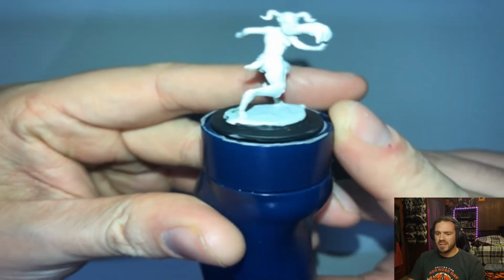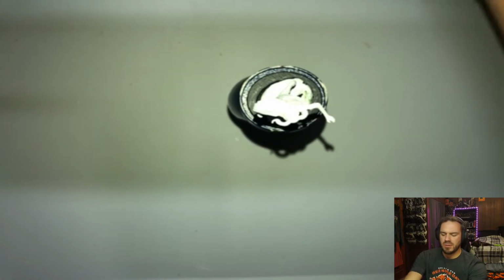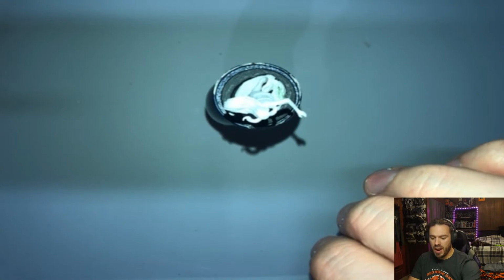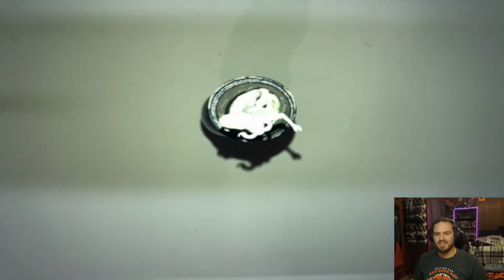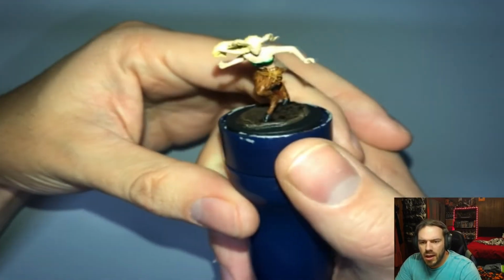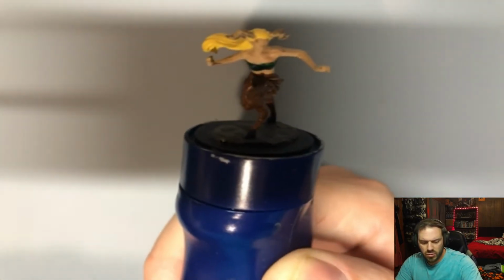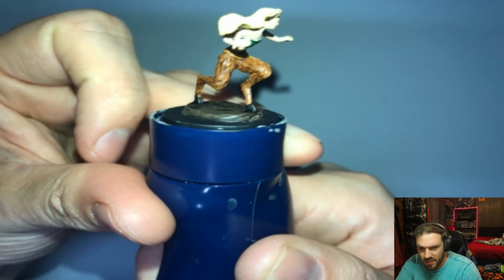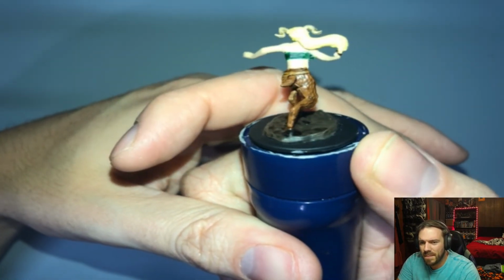Miniature Painting: Critical Role Saytr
How is it going YouTube friends, today I will be painting a saytr from wizkids critial role line of unpainted miniatures. As always, if you like what you see and want to see more make sure to like, sub, and share the video. All support is greatly appreciated!